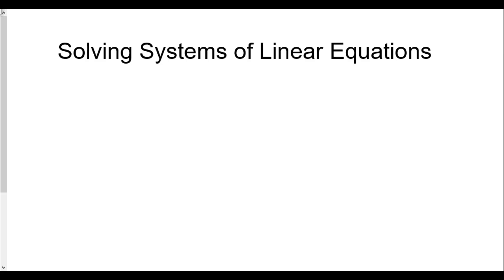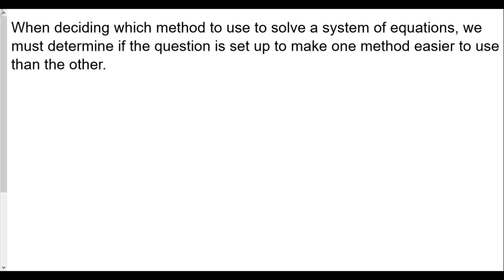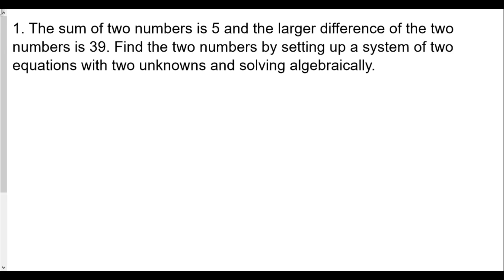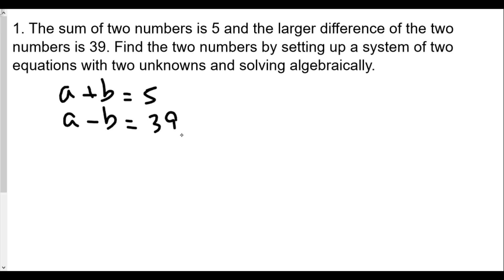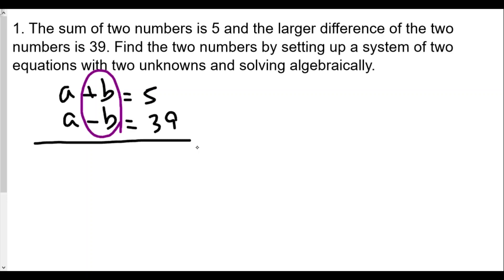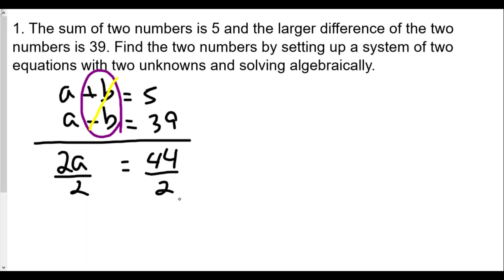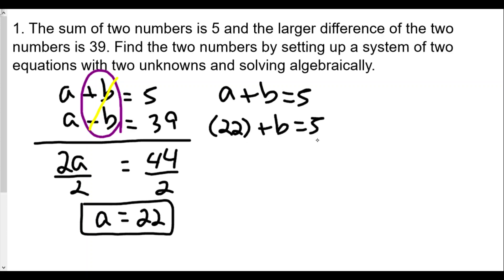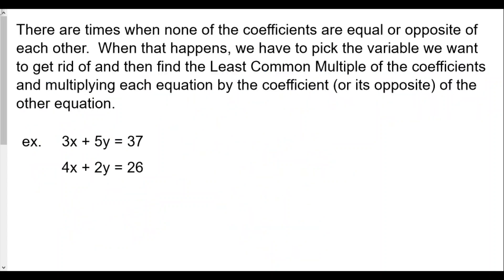Algebra 2 Linear Function Lesson 7 Linear Systems of Equations HW Review Part 1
In this video we are solving systems of 2 linear equations.  We solve problems using both substitution and cancellation/elimination.
We also see a situation where we have to multiply the equations to get a common coefficient for the same variable in both equations to help solve the system.